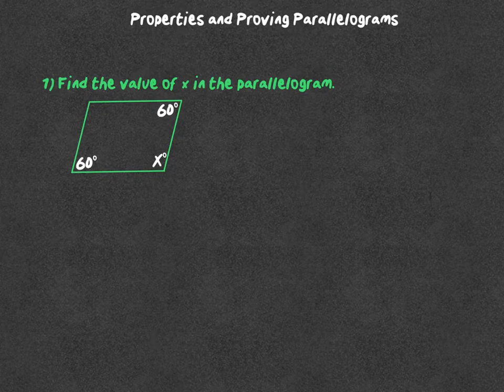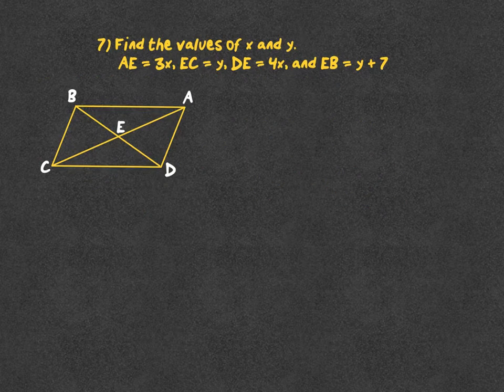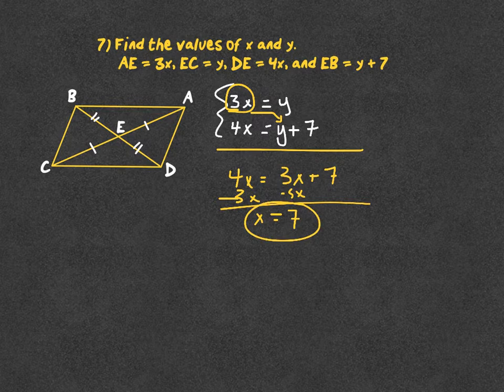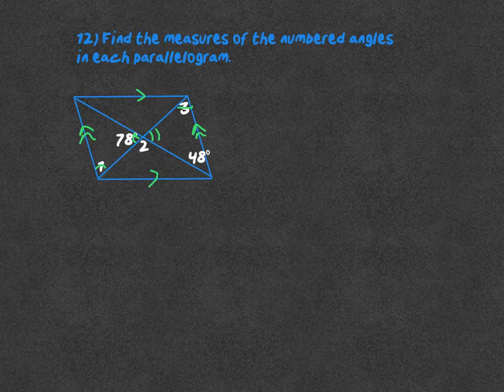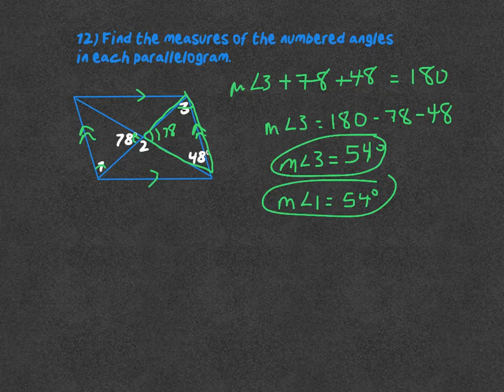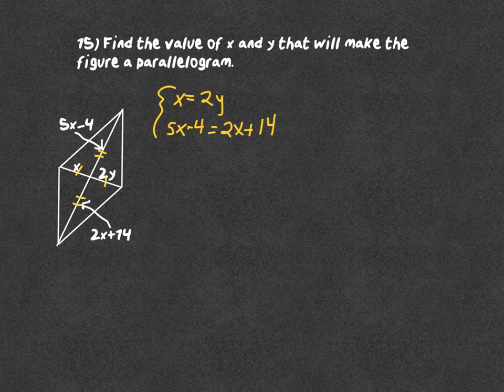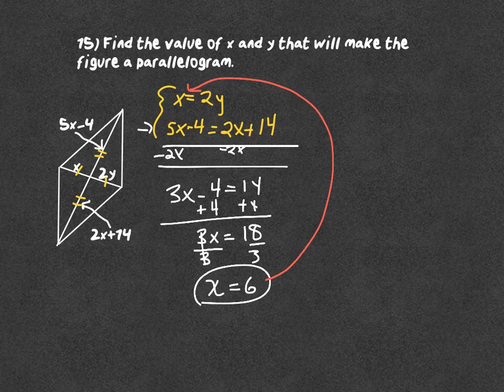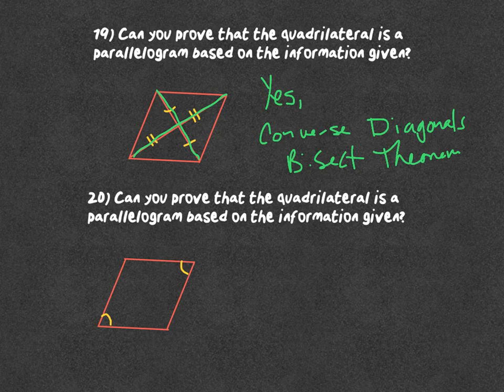Properties and Proving Parallelograms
Understand and use theorems about parallelograms.